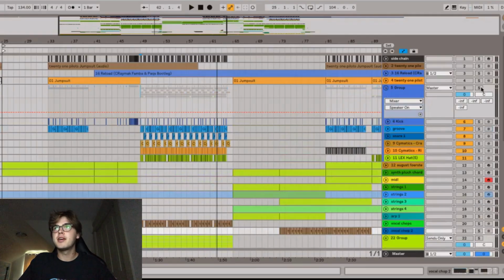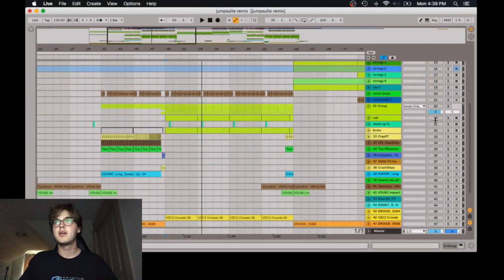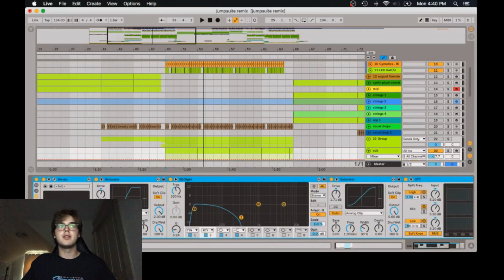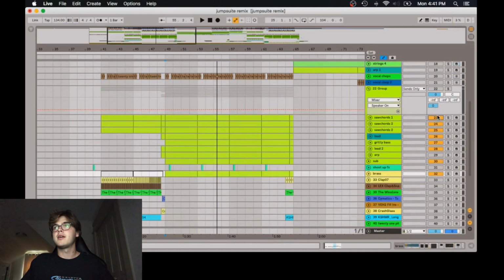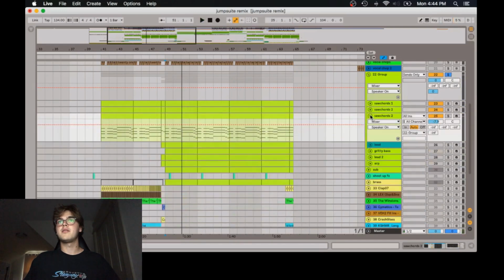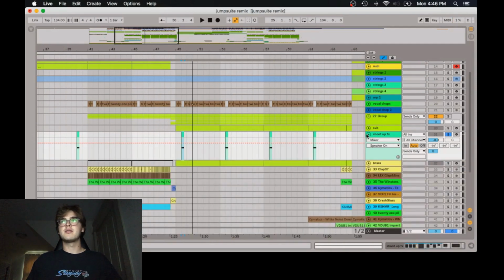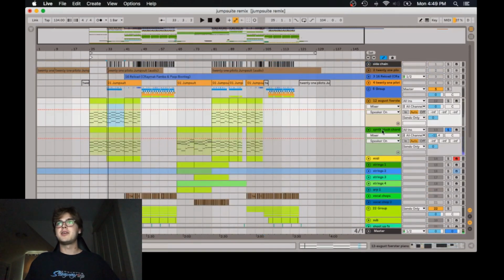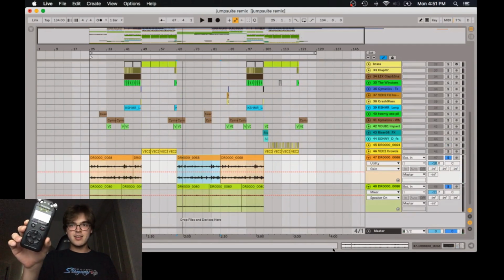How I made a remix for Trap Nation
Go check out the song!